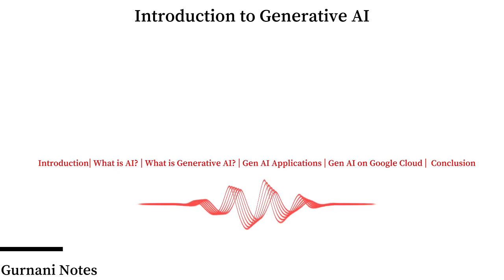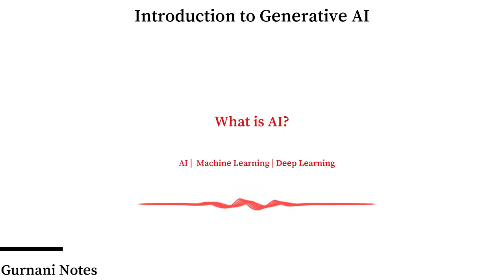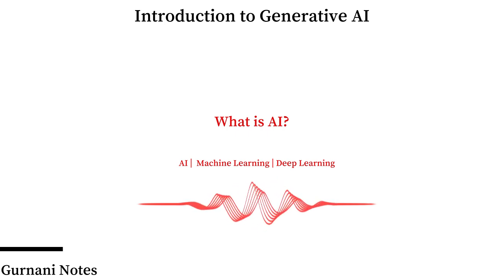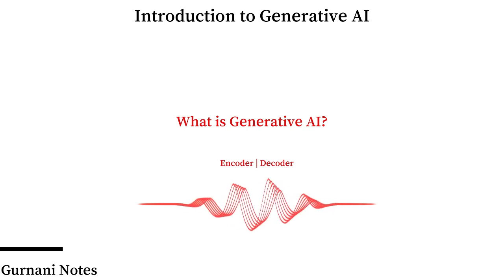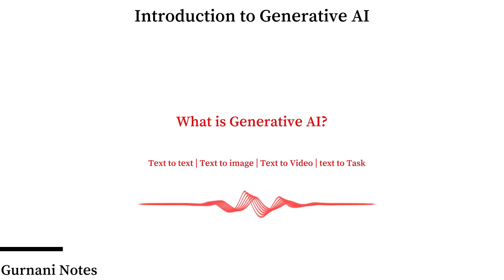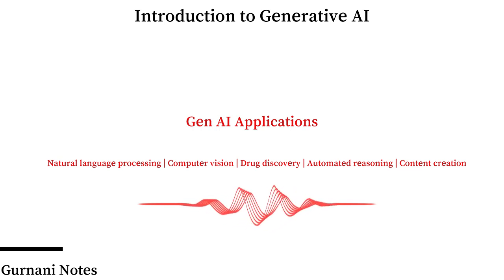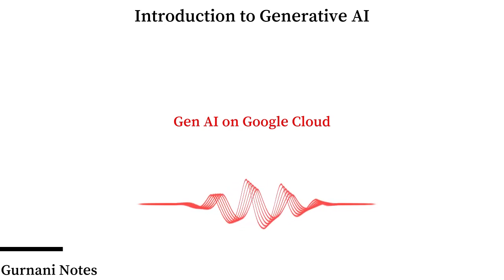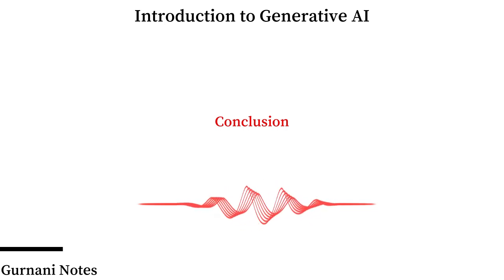Introduction to Generative AI